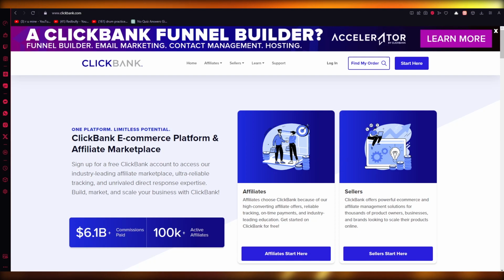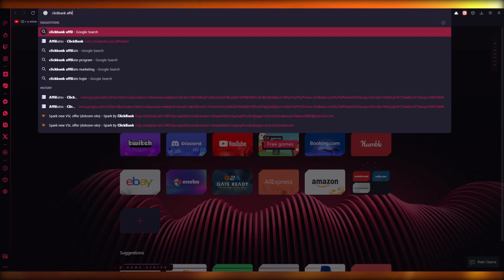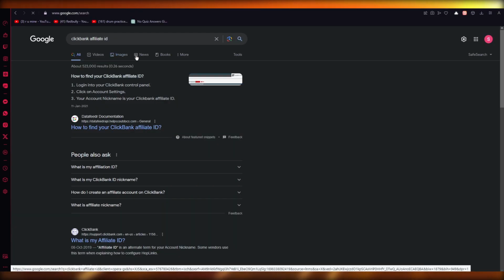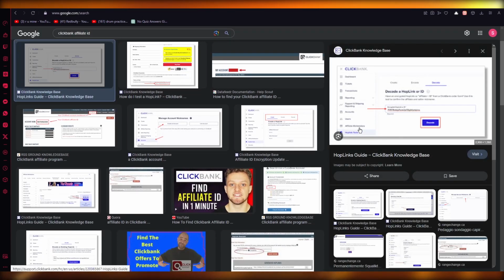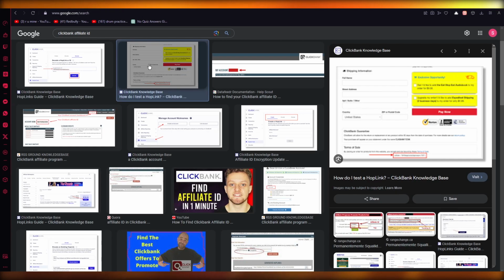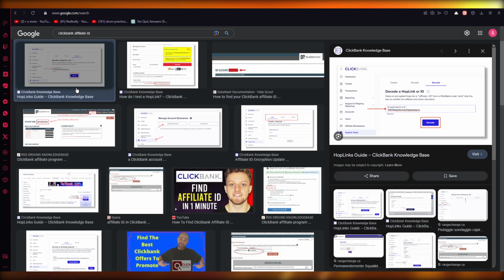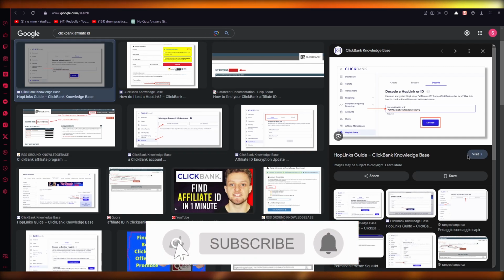How To Find Clickbank Affiliate ID (2024) Step by Step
Finding your Clickbank Affiliate ID is a straightforward process that can be completed in just a few simple steps. First, log into your Clickbank account and click on the "Account Settings" tab. Then, select the "My Account" option and your Affiliate ID will be displayed on the top right corner of the page.

Alternatively, you can also find your Affiliate ID by clicking on the "Promote" button next to the product you wish to promote. Your Affiliate ID will be automatically inserted in the generated affiliate link. It is important to keep your Affiliate ID confidential and only share it with trusted partners to ensure proper tracking and commission payments.